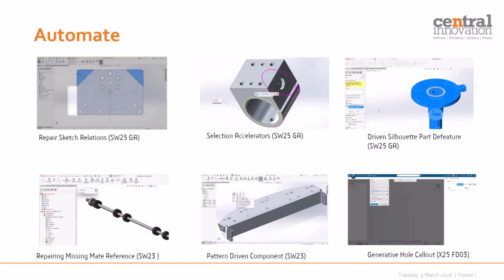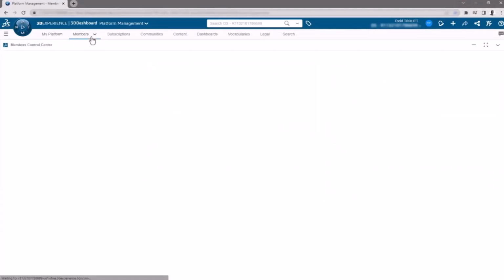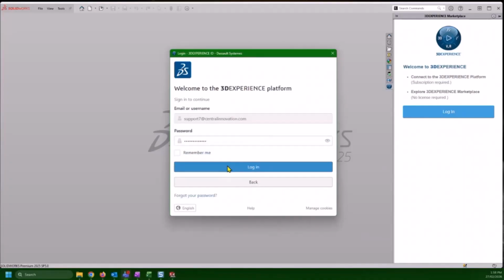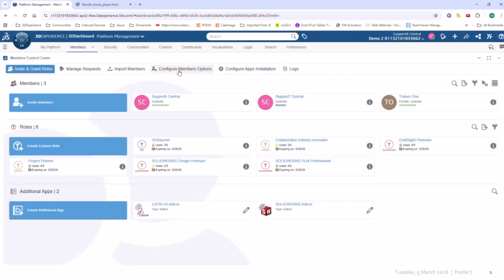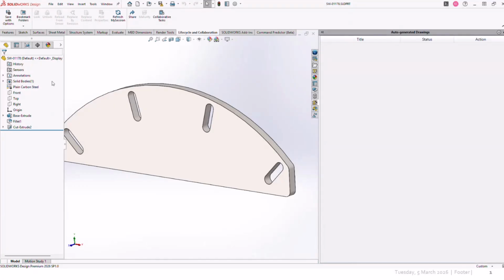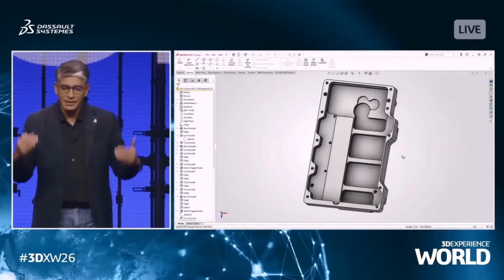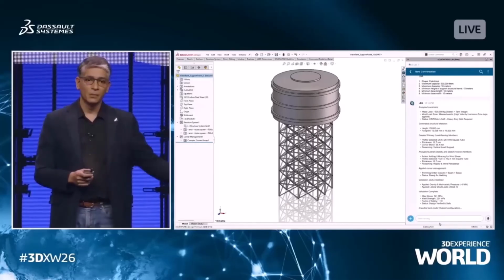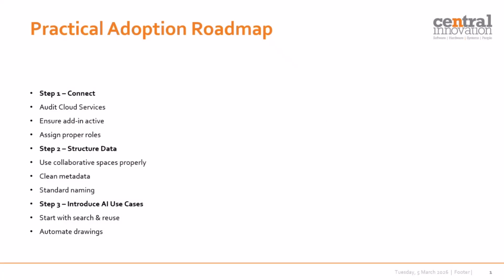Webinar recording - Designing with intelligence: AI in the SOLIDWORKS era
The Central Innovation’s in-house experts show the latest developments of AI companions by Dassault Systèmes.